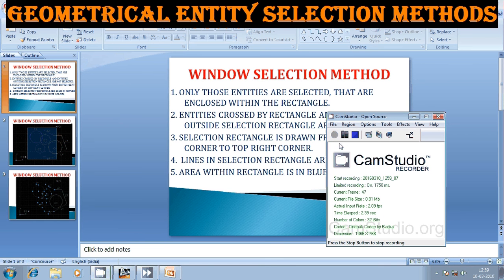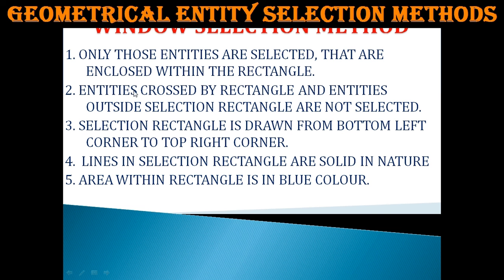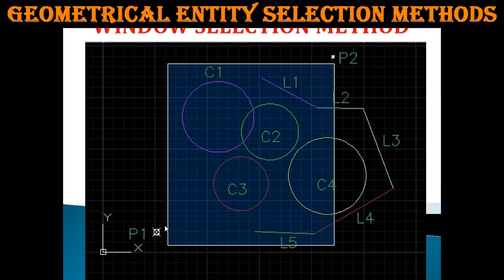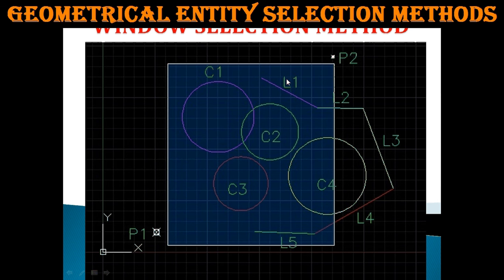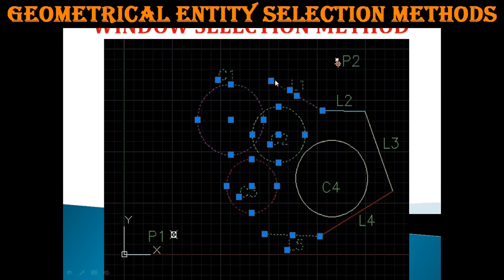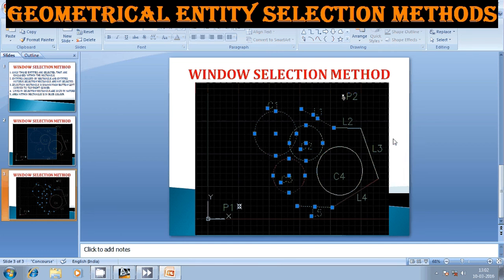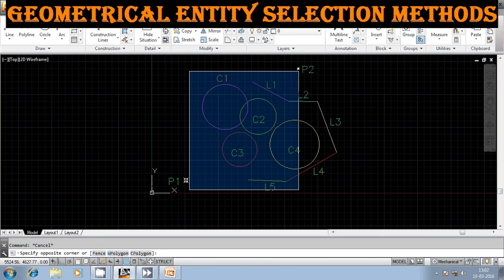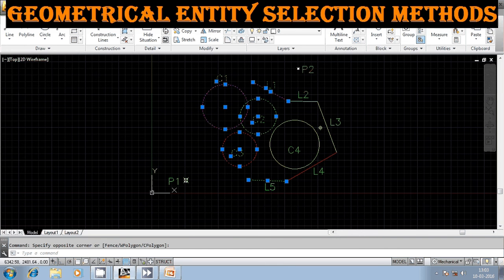WINDOW SELECTION METHOD IN AUTOCAD